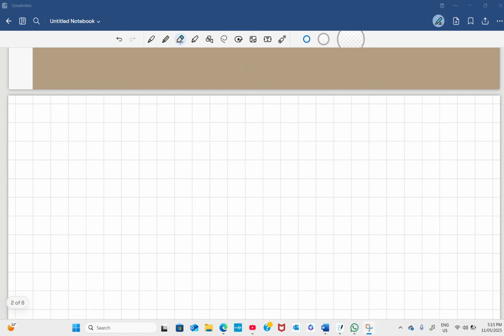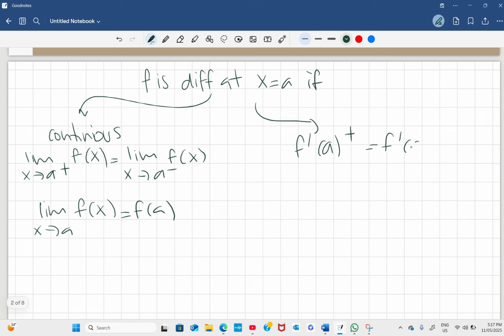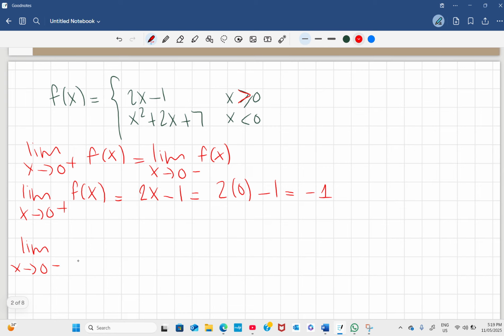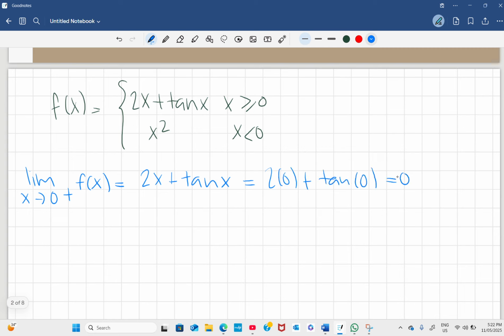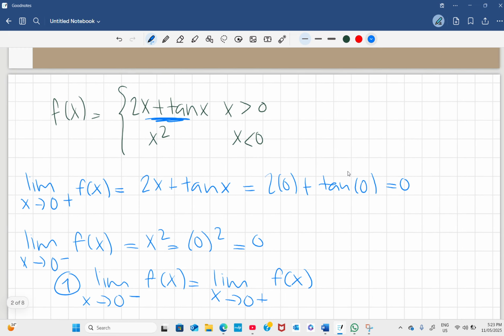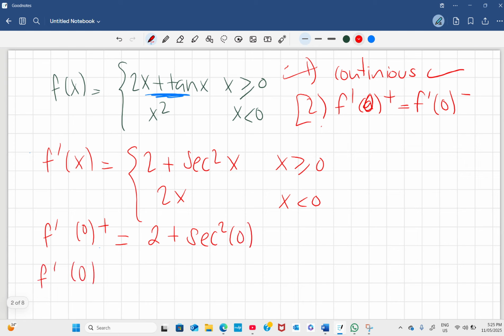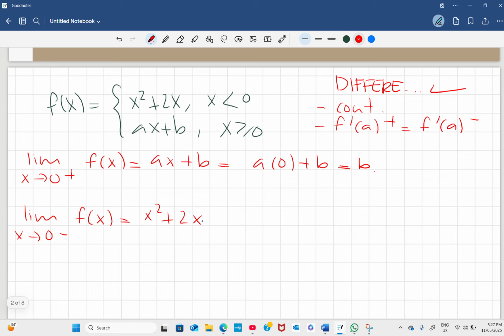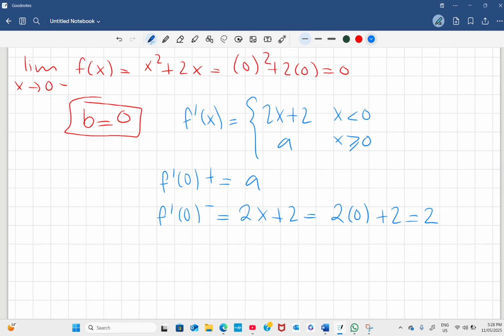3 2 The Derivative as a Function